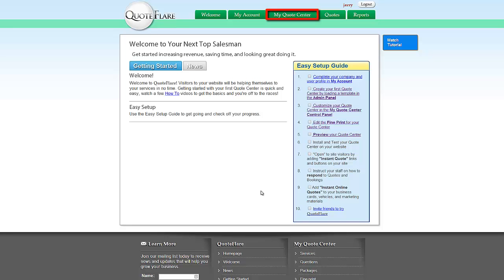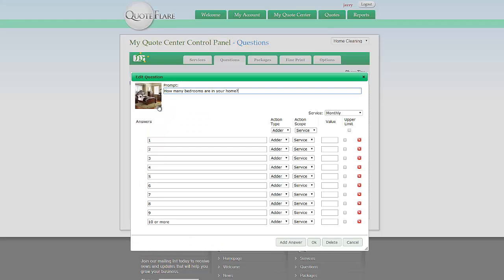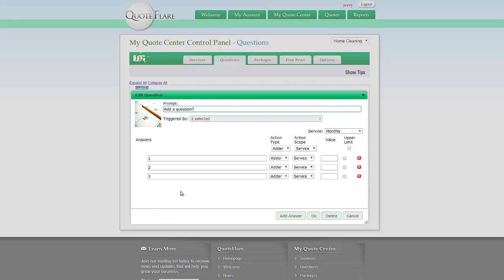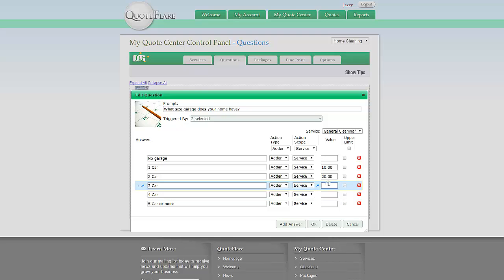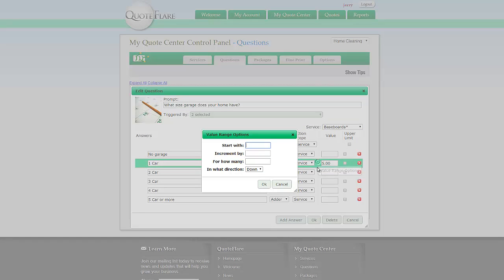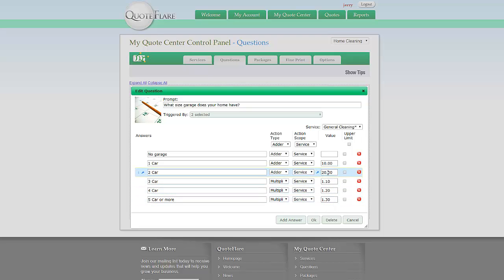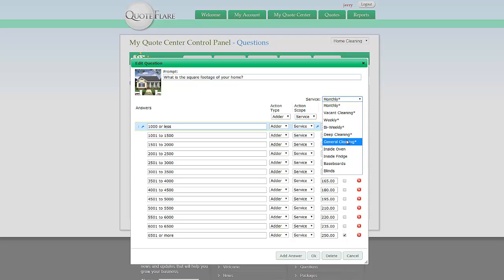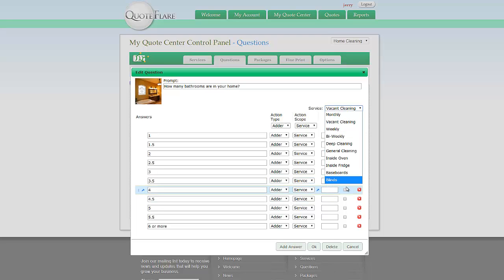Quoteflare - Using the Questions Tab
How to use the Questions Tab with Quoteflare. to learn how you can cost effectively provide quotes online to your custmers for your small business.